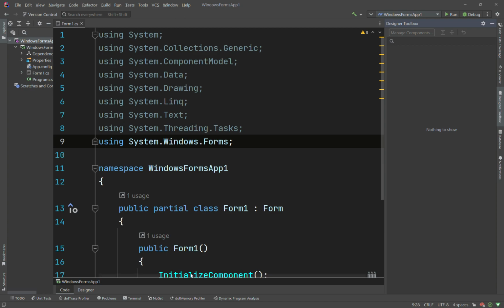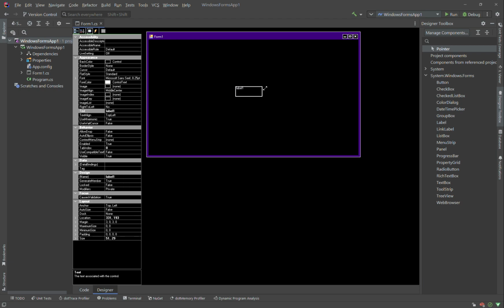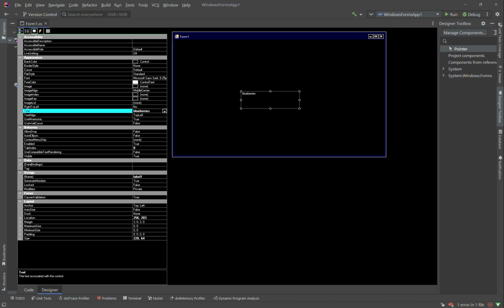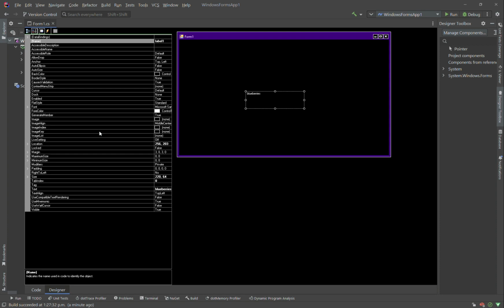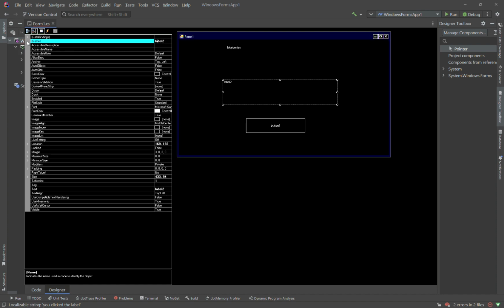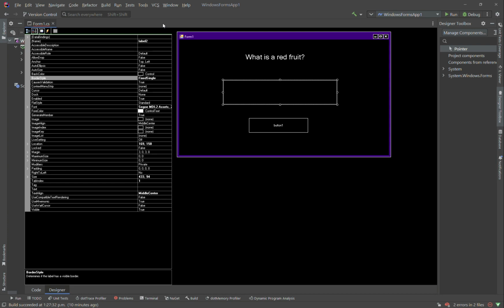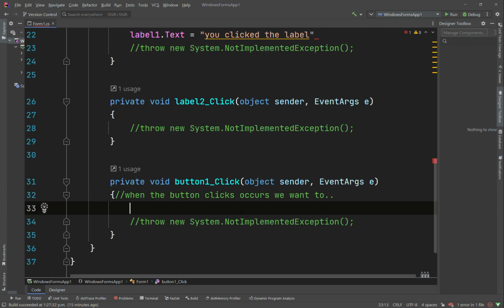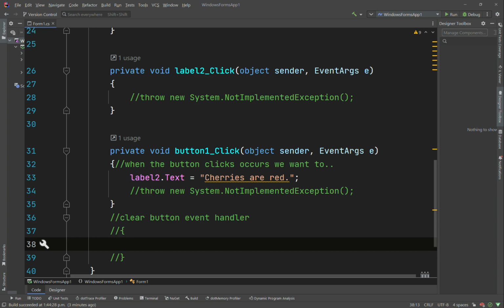C# - Label Button Event Handlers - Windows Forms App - Jetbrains Rider